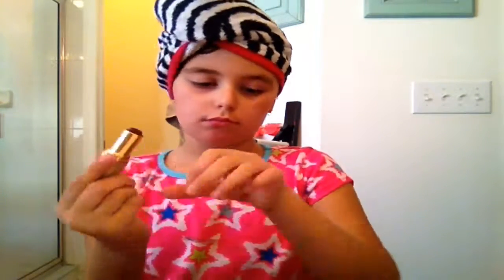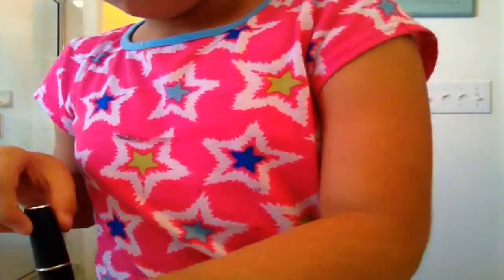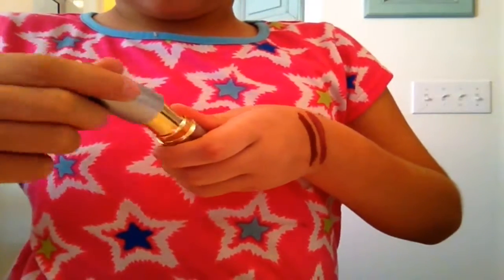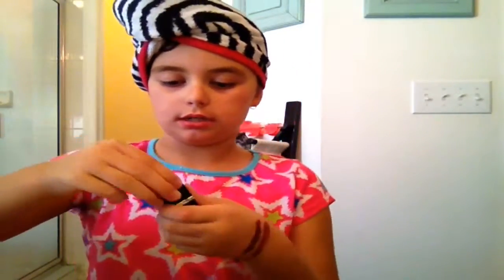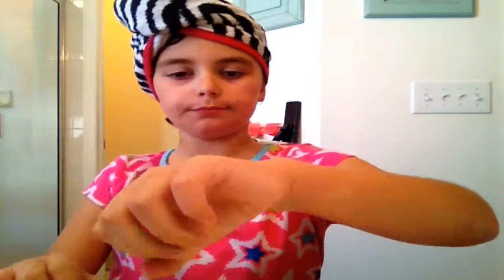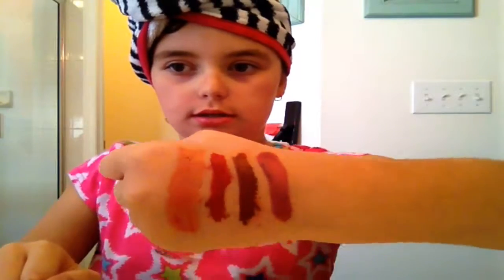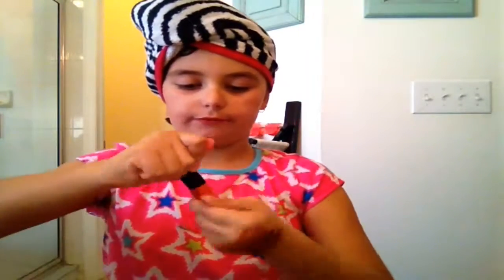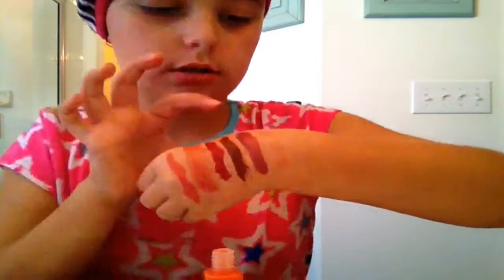Lip color style video w/ Mads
Watch as I show you the different colors I have in my stock pile